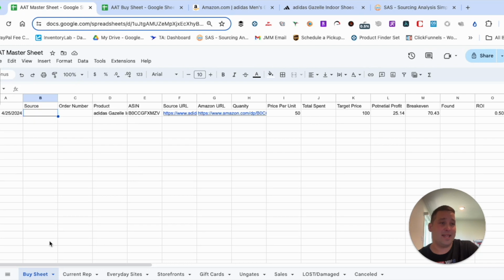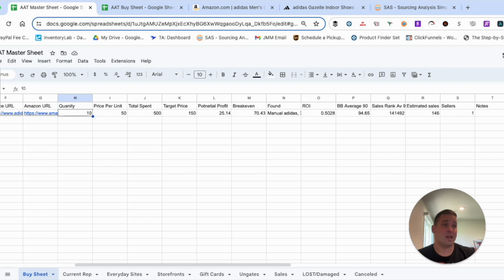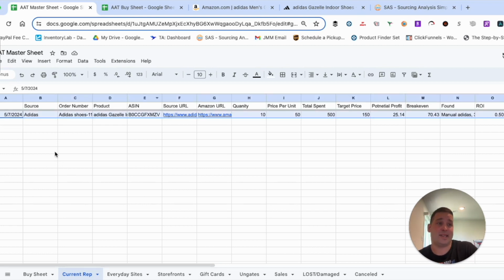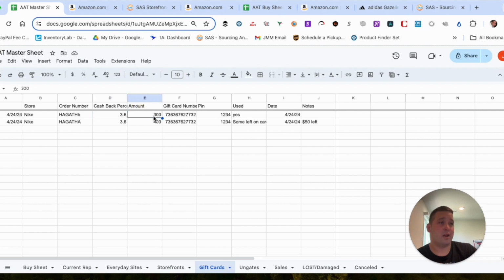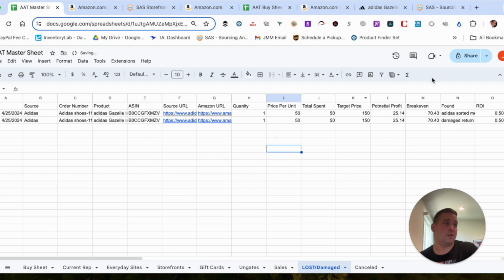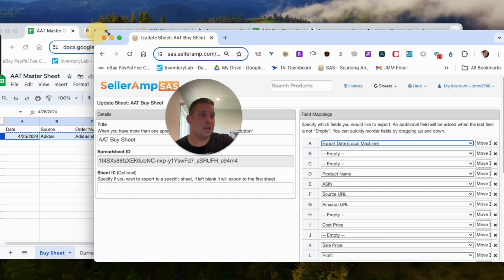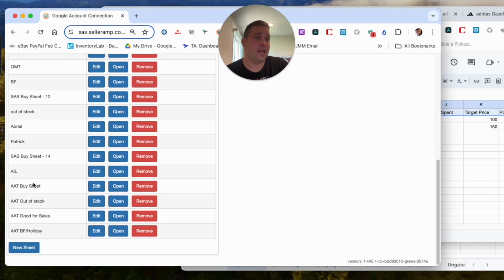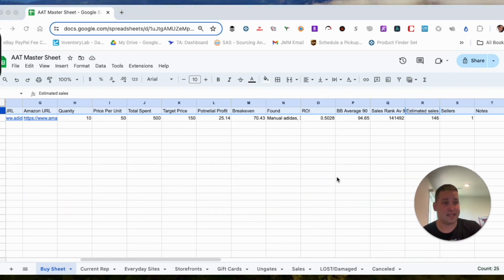A Quick Way to Track YOUR Online Arbitrage Buys Using Google Sheets using SellerAMP FREE Spreadsheet